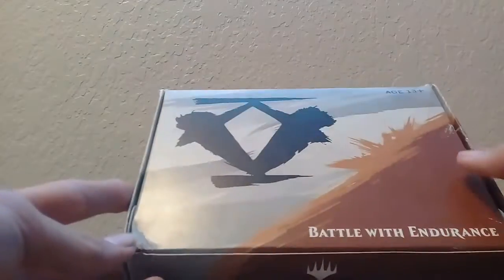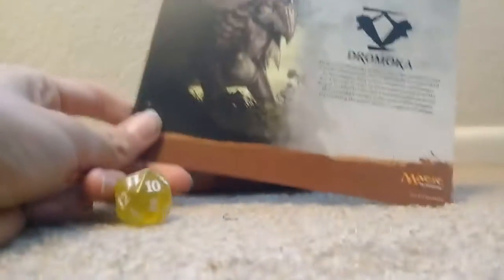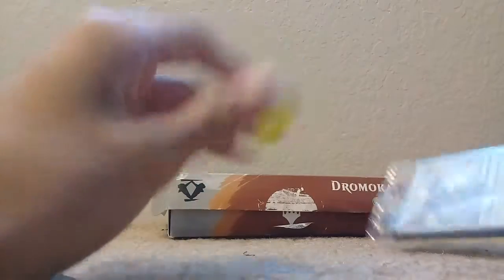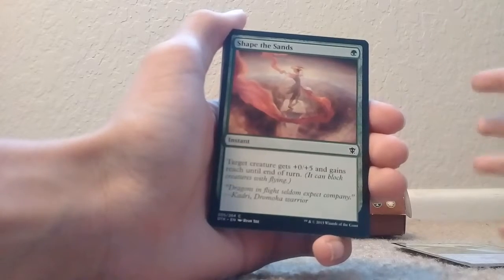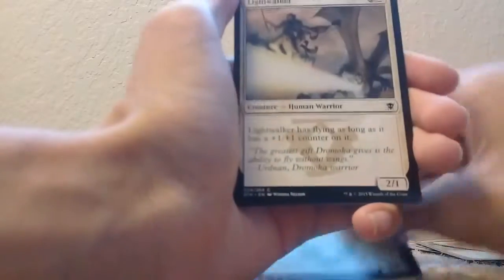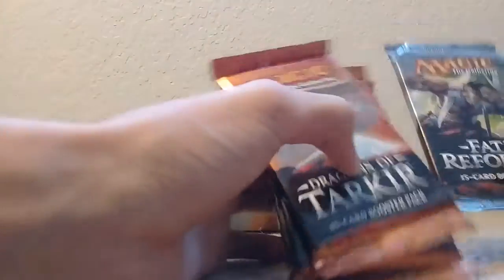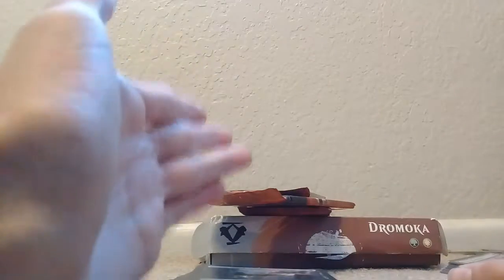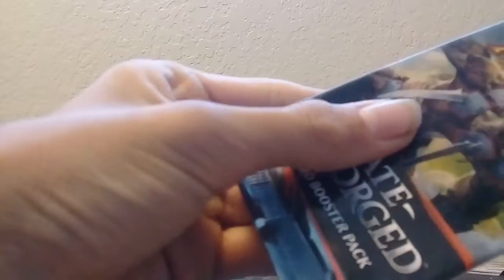Pokemon player opens up mtg dragons of tarkir prerelease kit